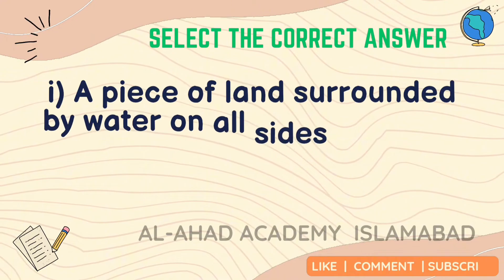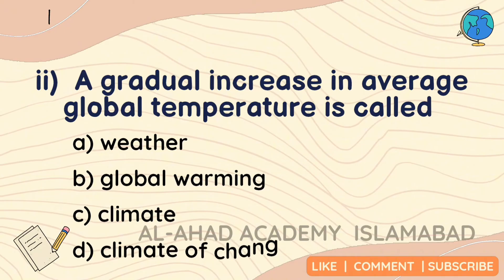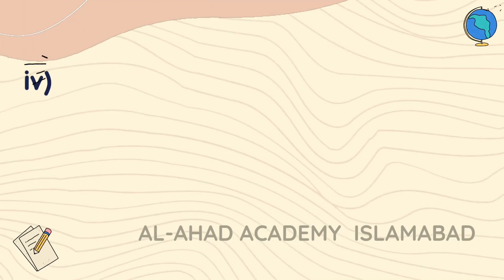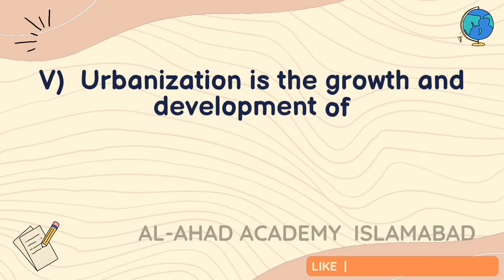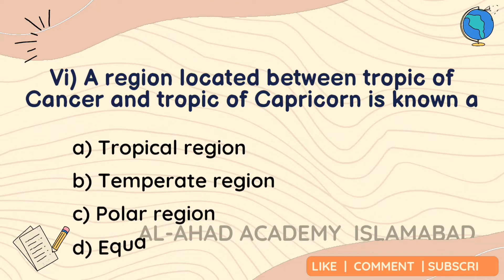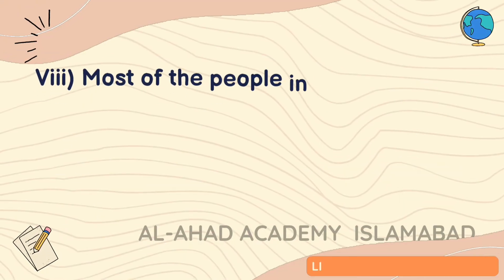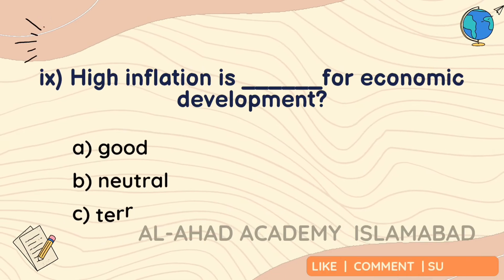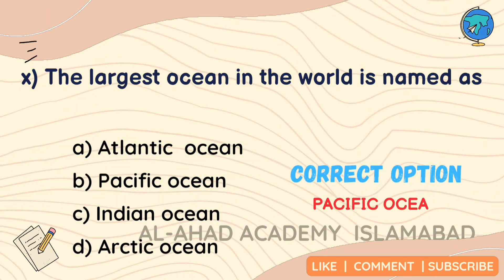Class 8 Geography SLO Model Paper 2024 | Objective Part Solved | MQCS SLO Model Paper 2024 | FDE Isb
Class 8th
GEOGRAPHY
SLO MODEL PAPER 2024
Objective Part (Multiple Choice Questions) Solved for the preparation of SLO based Annual Board Examination